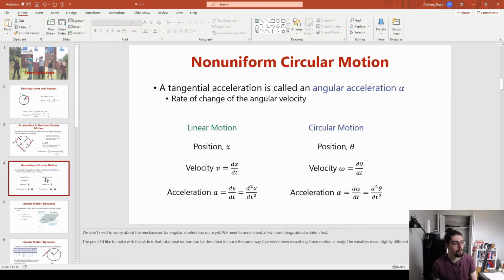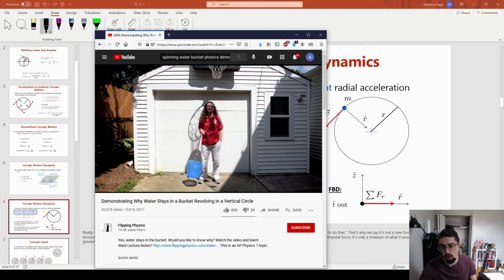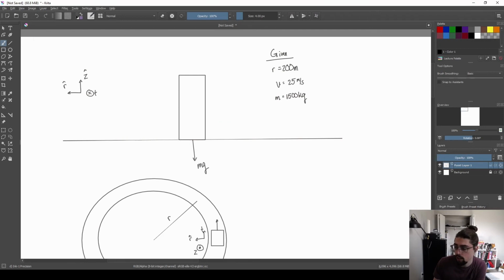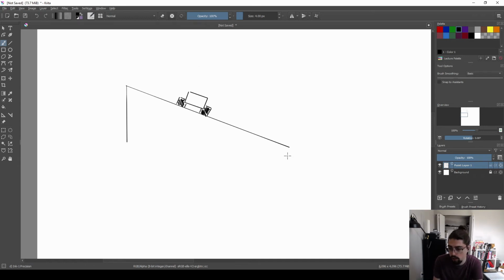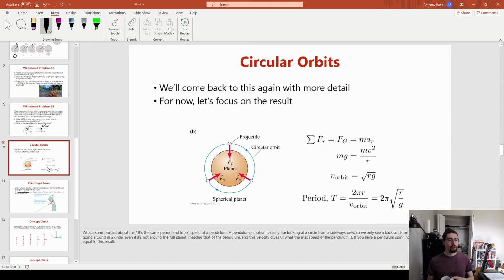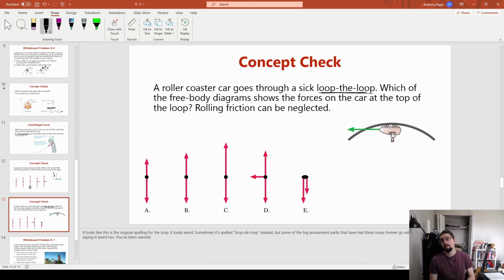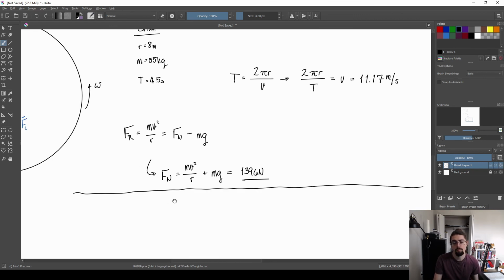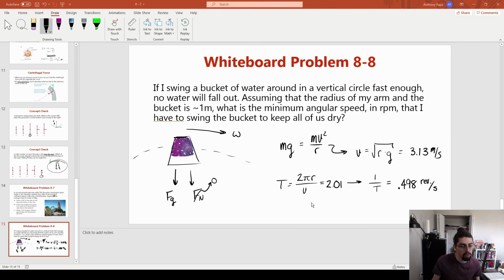PHY191 8-2 Lecture (2021)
Today's lecture explores how we can approach rotational motion using dynamics